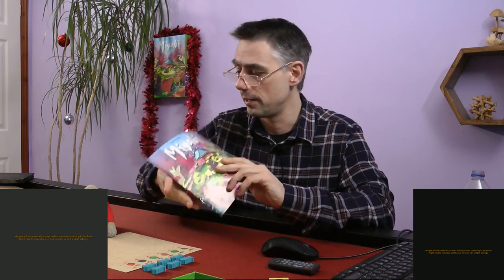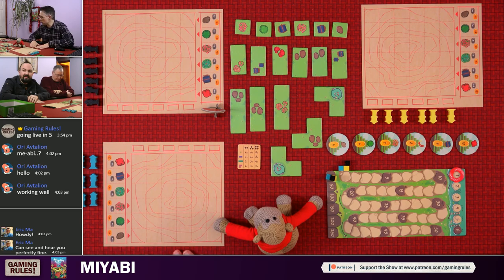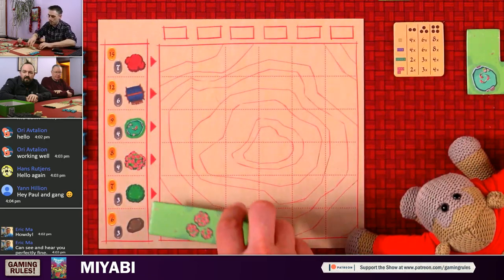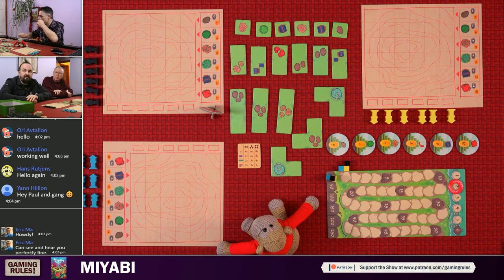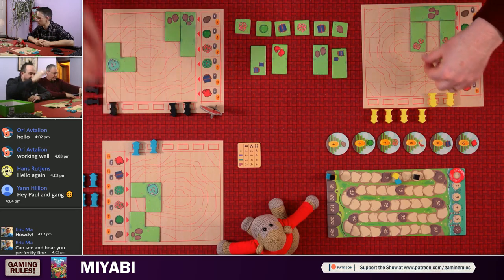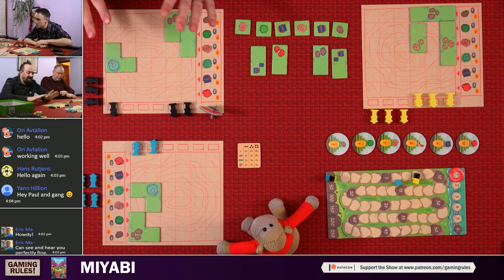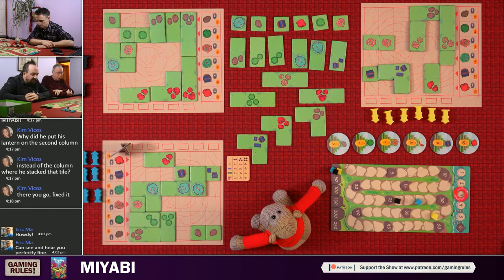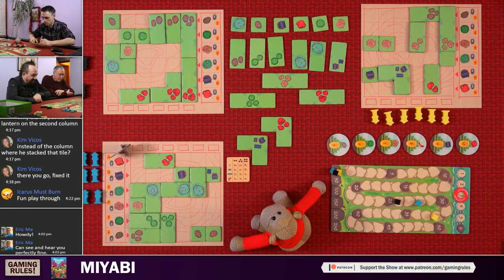Miyabi - Live playthrough with Gaming Rules!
This video is a live playthrough of Miyabi